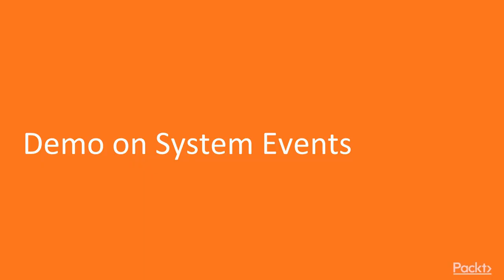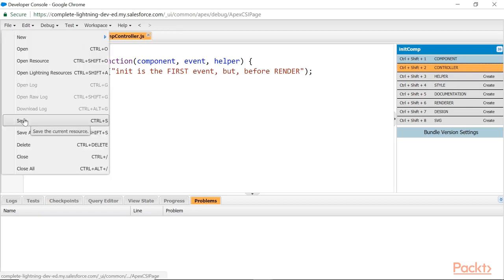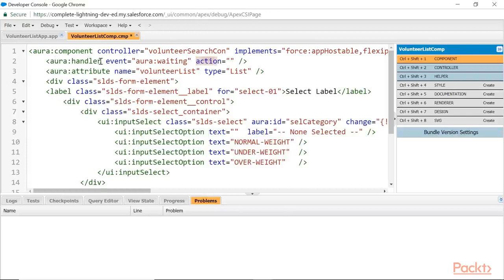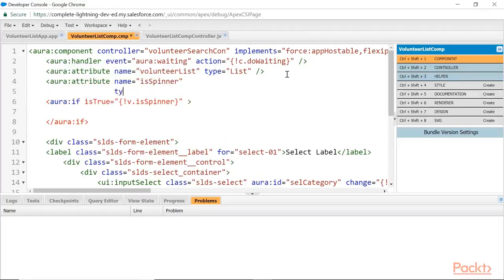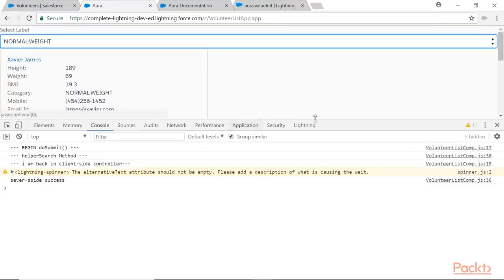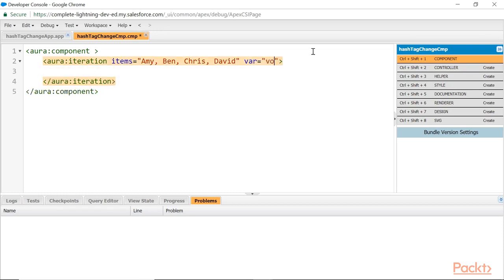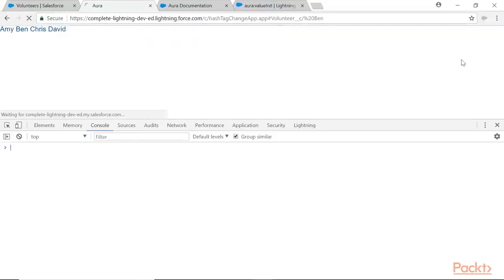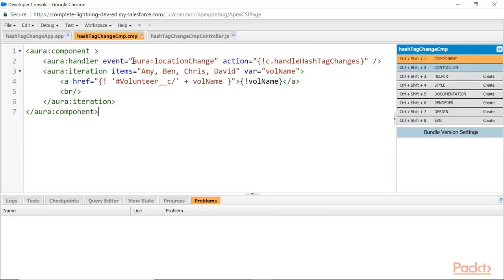026 Demo on System Events8m 39s